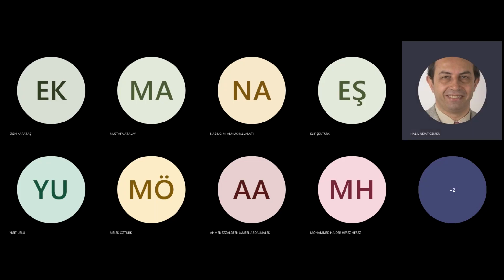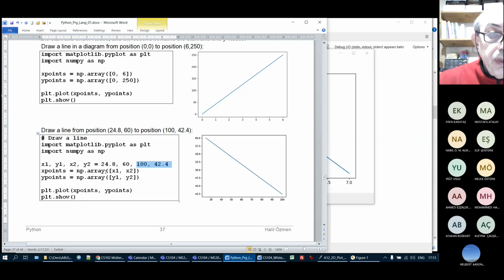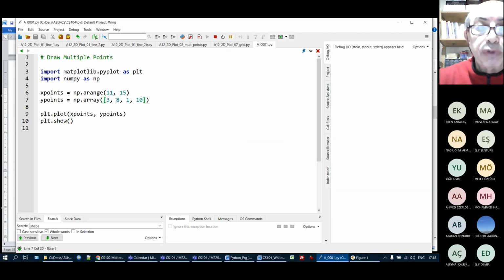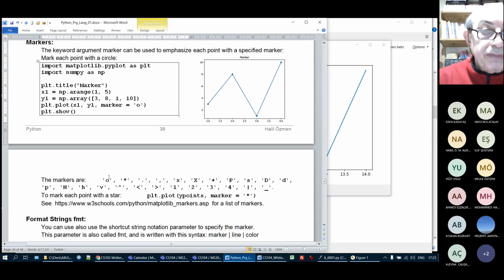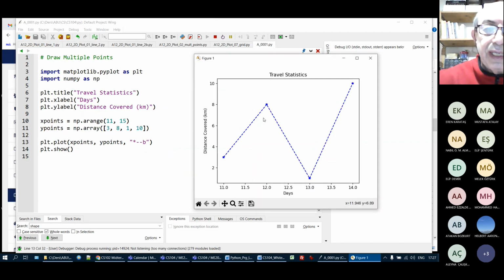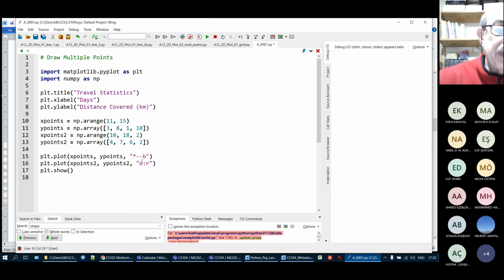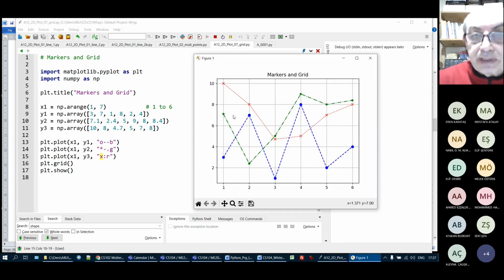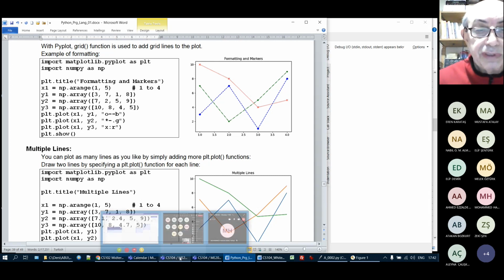Python: 12. 2D Graphics with Matplotlib - 1 (CS104/ME202 2023-04-24)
Python: 2D Graphics in Python with Matplotlib - Part-1.
Video recording of an online lecture of CS 104 / ME202 courses in Antalya Bilim University (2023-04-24).

Instead of using NumPy arrays for x-points, y-points and other things, usual Python arrays can be used while creating 2-D graphics in Matplotlib.